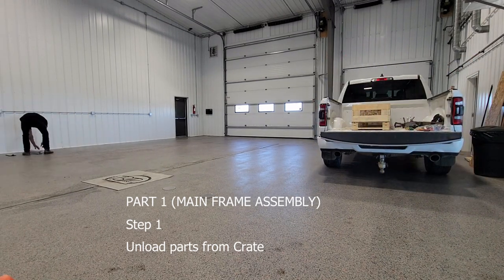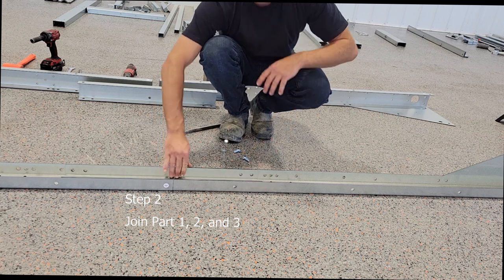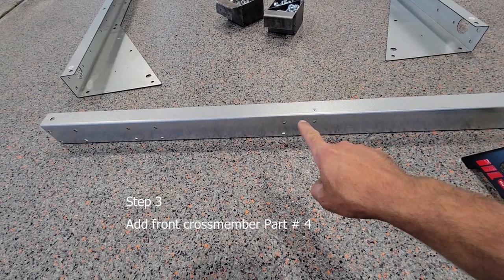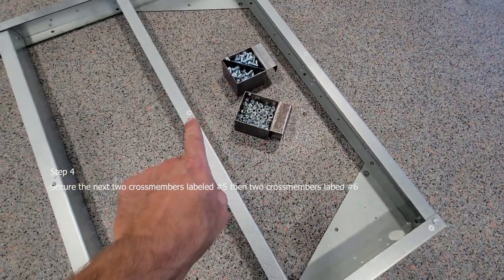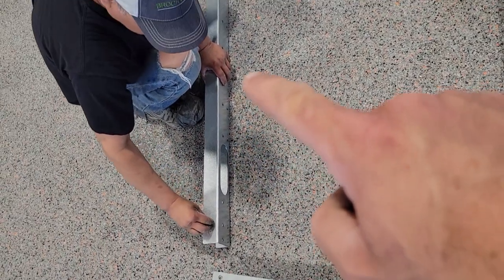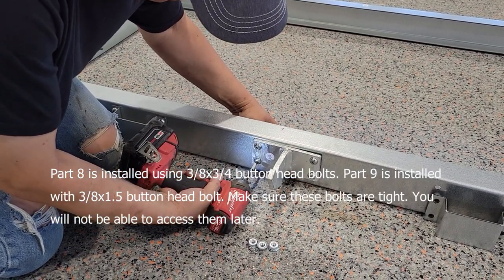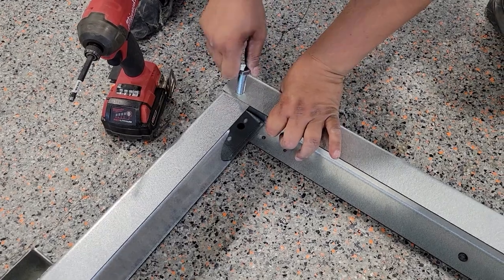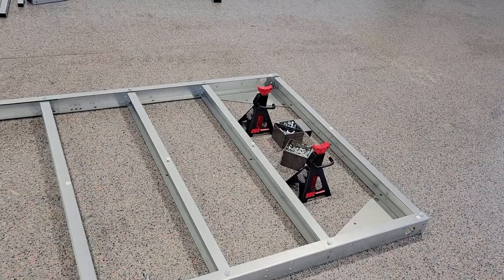9088832 Metal Valley 5x10 ft Galvanized Trailer Kit